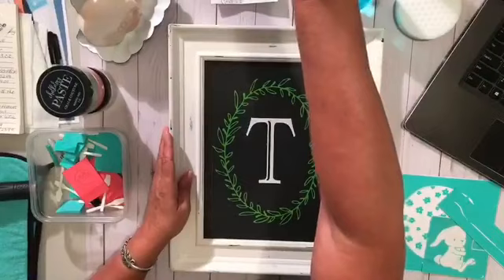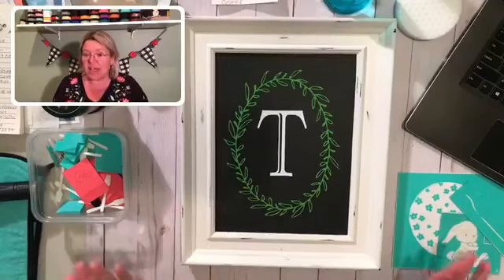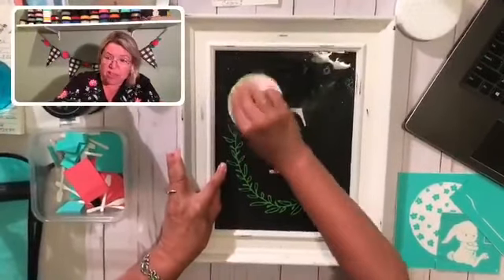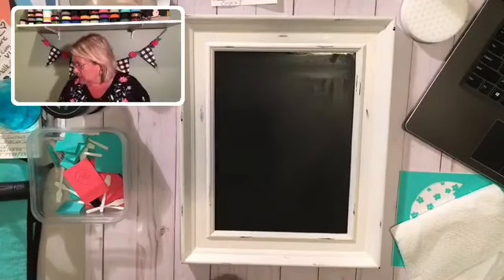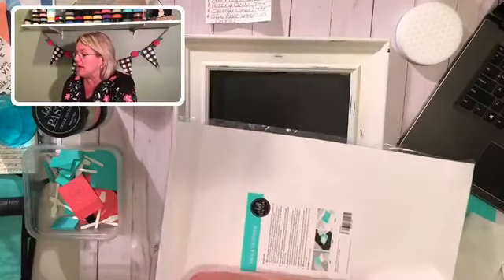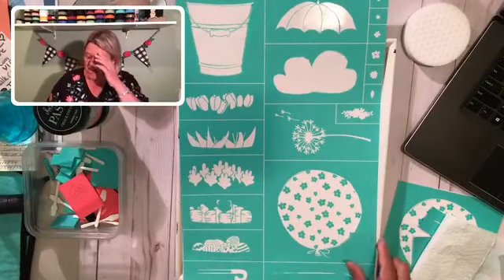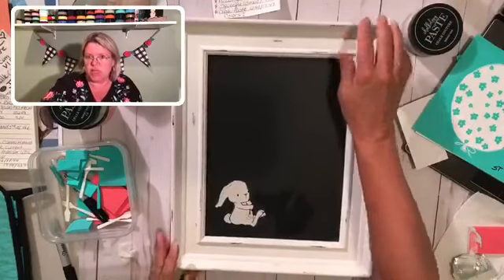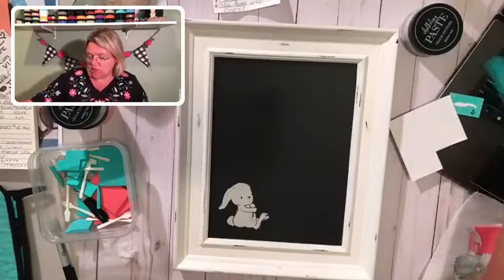Chalk Couture Build a Bunny - Are BUNNIES Just For Easter2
Chalk Couture's Build a Bunny Transfer is so much more than just for Easter!
Watch to see how you can make this adorable design for birthdays, So cute!
Visit my online store to see all the current Design Transfers, Chalk Paste, surfaces, and tools